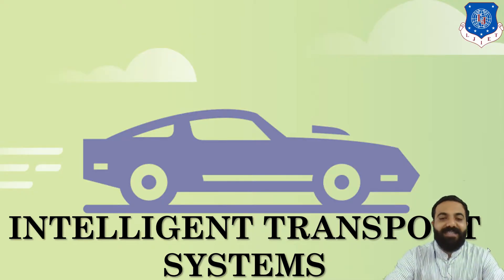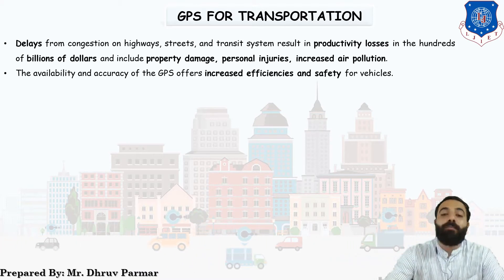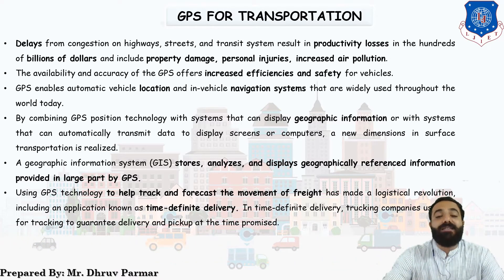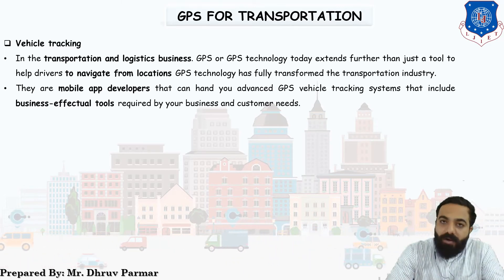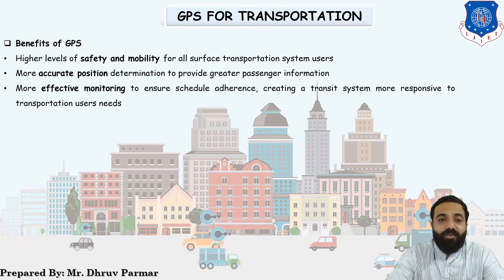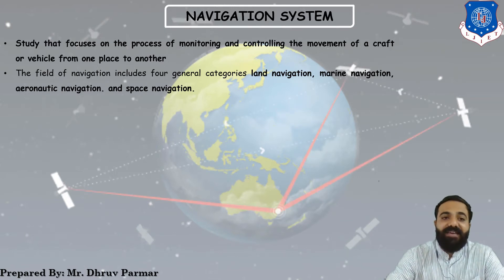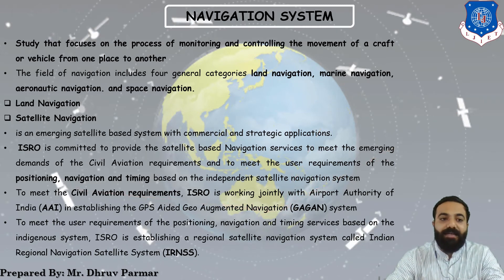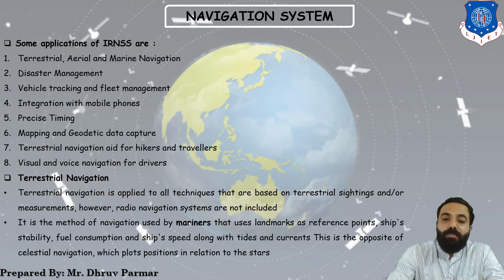Lec-17_GPS for ICT | Infrastructure engineering for smart City | Civil Engineering